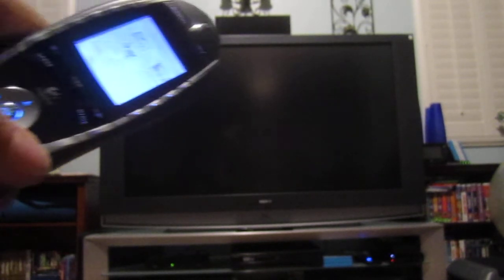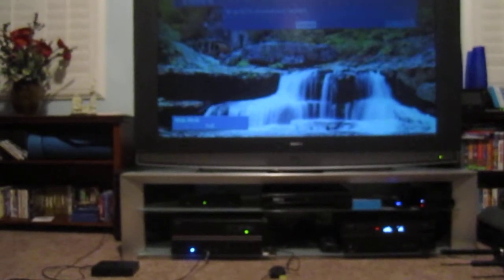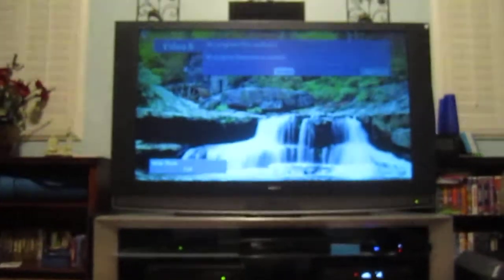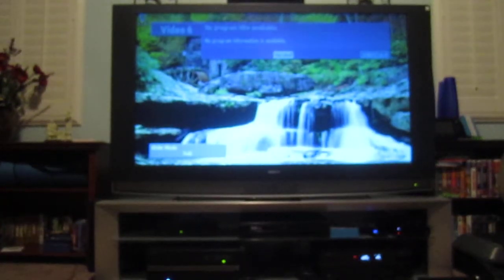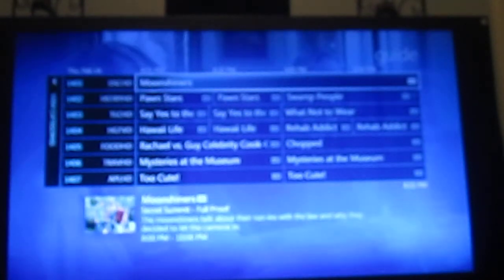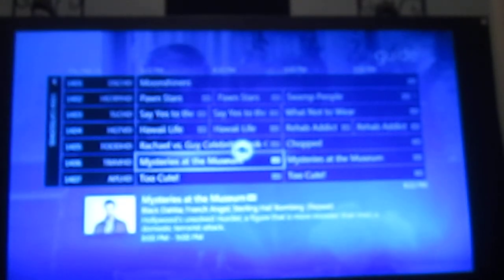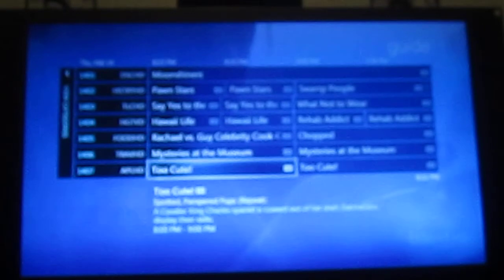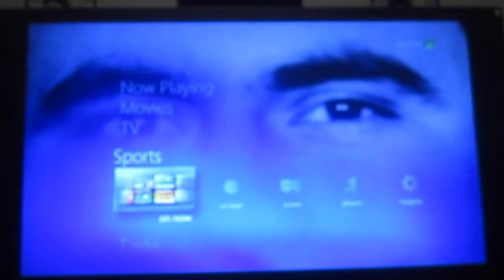Media Center PC Final Demo Video Part 1 - Live TV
Now that the build is 100% complete, and has been in use for around 2-3 months now, I thought I'd recap with a large demo series outlining what we use it for every day.

Notes about this video: Sorry for the camera blur. Let's just say it was for copyright concerns, alright? No worries.

Showcasing Live TV and DVR recordings via Windows Media Center (MCE).